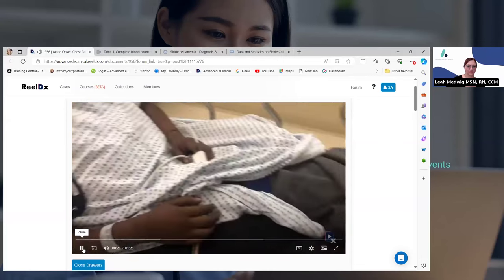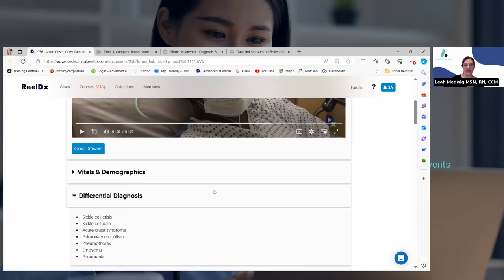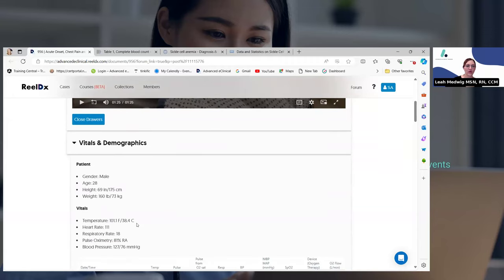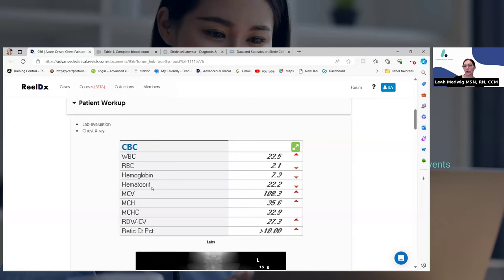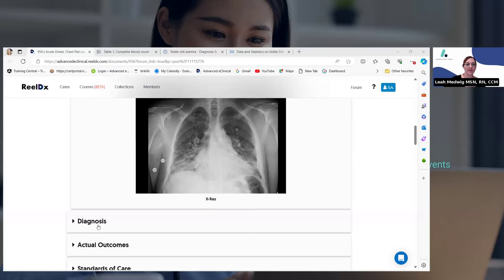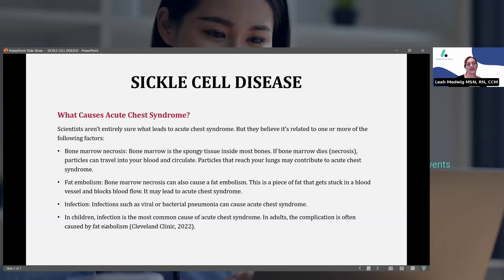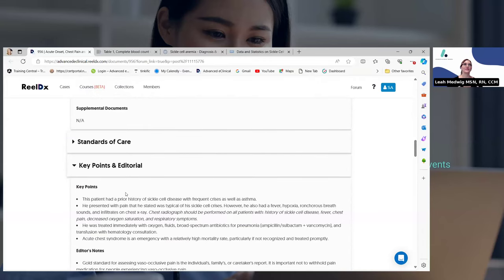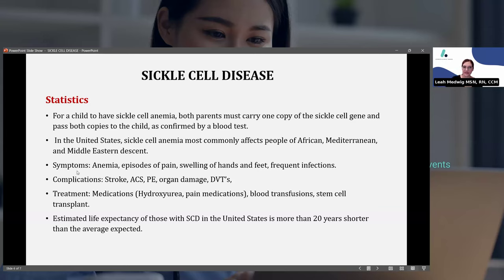Virtual Clinical Shadowing: Sudden Onset Dyspnea & Chest Pain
Virtual Shadowing Webinar
Join us for an engaging virtual shadowing webinar that delves into the case of Sudden Onset CP and Dyspnea led by expert healthcare educator and nursing provider Leah Medwig, MSN. Attendees will walk through a real-life patient case study with interactive discussions.

Attendees will earn clinical shadowing hours and a virtual shadowing certificate on the case presented.This interactive session is an exceptional opportunity for students to gain virtual shadowing hours.

Webinar Details
In this webinar, we will explore a detailed case study that presents with symptoms of sudden onset CP and dyspnea. The session is designed to provide attendees with a real-world learning experience, akin to shadowing a healthcare provider in a clinical setting.

You will have the opportunity to:
Identify common symptoms in chest trauma patients.
Describe the components of a primary assessment in a chest trauma patient.
Generate a differential diagnosis of traumatic injuries based on history and physical exam.

The case presentation will cover the comprehensive approach taken from initial consultation to the final diagnosis and treatment plan. Attendees will gain valuable knowledge on how to approach similar cases as future healthcare providers.

-- About Presenter --
Leah Medwig MSN, RN, CCM
Healthcare Educator, Nurse Leader

Leah's nursing journey is marked by dedication, leadership, and a relentless pursuit of knowledge. Armed with a Bachelor of Science in Nursing from Chatham University, she began her career in the cardiothoracic step-down unit of a prominent metropolitan teaching hospital. Rapidly rising to a charge nurse position, Leah showcased her leadership by mentoring nursing students and staff.

Seeking to expand her expertise, Leah transitioned to a level-one trauma emergency department, where she mastered critical care and emergency patient management. Her commitment to growth led her to pursue a Master's in Nursing Administration and Management from Aspen University.

In her role as a Nurse Case Management Team Lead at a major health insurance company, Leah diversified her experience and honed her skills in healthcare management. Now, she focuses on her passion for clinical supervision and education, guiding students to achieve their professional goals and unlock their full potential in the nursing field. With her extensive background and enthusiasm for teaching, Leah is an invaluable mentor to aspiring healthcare professionals.

-- About Advanced eClinical Training (ACT) --
ACT's online certifications for clinical experience are designed to enrich the pre-health journey, providing students with the skills, knowledge, and real-world exposure necessary to excel in medical school and their future medical careers.

 By offering an accelerated pathway, practical externship experience, expert mentorship, and personalized guidance, ACT ensures that pre-health students are well-prepared and confident as they advance toward their goal of becoming physicians.

With our simulation-based approach, students gain hands-on experience in a virtual environment that mirrors real-world healthcare settings. From basic medical procedures to advanced clinical scenarios, our programs cover a wide range of topics to ensure comprehensive training for success in the field.

Plus, our nationally accredited certifications provide a competitive edge in today's job market, opening doors to exciting career opportunities across the healthcare industry. Whether you're pursuing a career as a medical assistant, phlebotomist, or pharmacy technician, we have programs tailored to your specific goals and interests.

Certified Phlebotomy Technician (CPT)
Physical Therapy Technician Certification (PTTC)

Join the thousands of students who have already transformed their futures with ACT's online healthcare training programs.